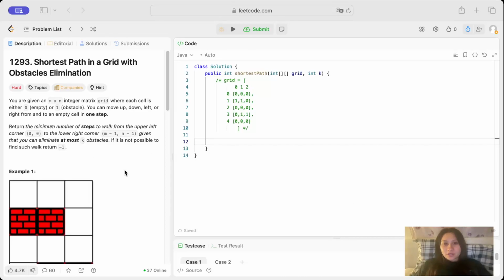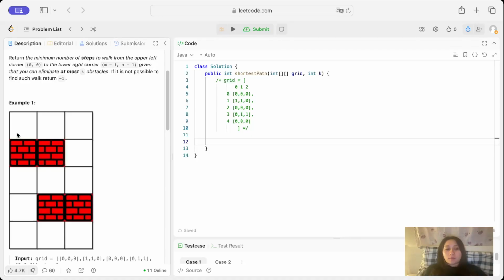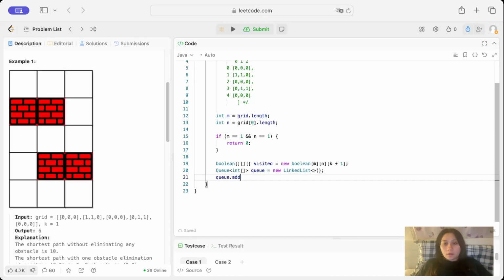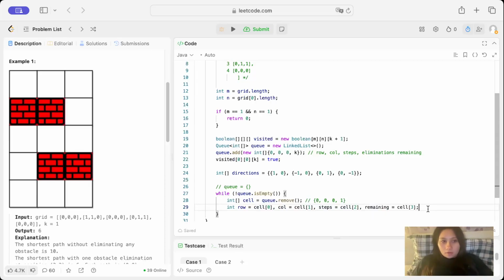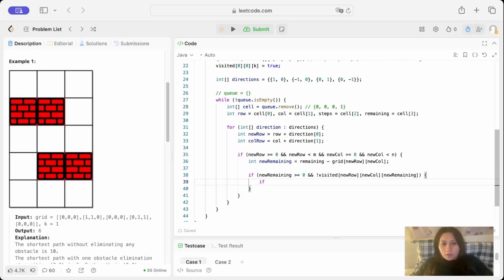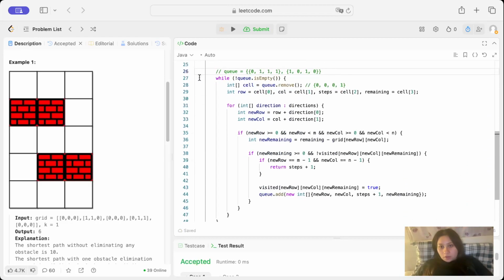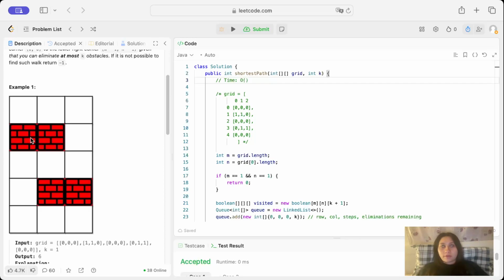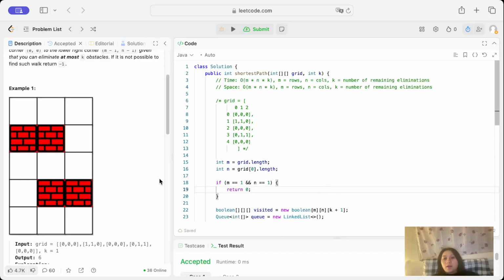Shortest Path in a Grid with Obstacles Elimination LeetCode - Java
In this video, I solve the "Shortest Path in a Grid with Obstacles Elimination" LeetCode problem using Java.

Timestamps:
00:00 - Problem
02:28 - Algorithm
03:42 - Solution
17:50 - Big O